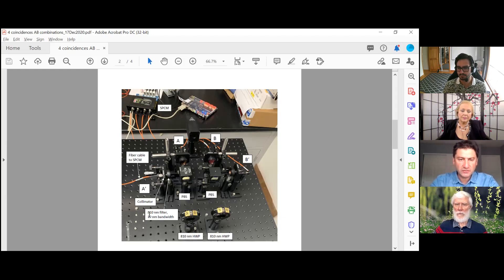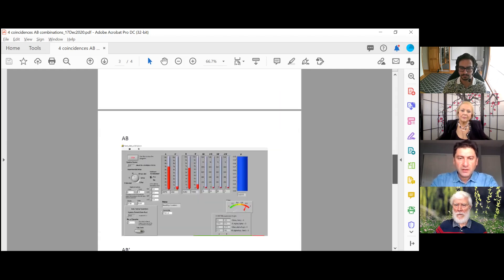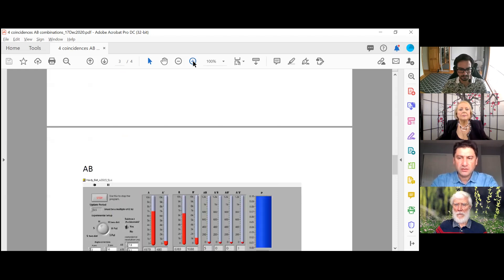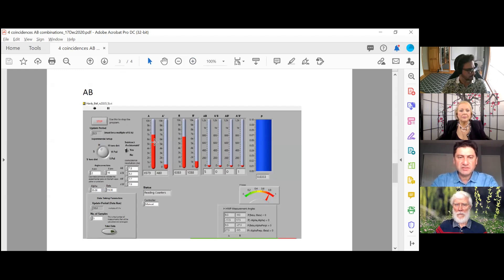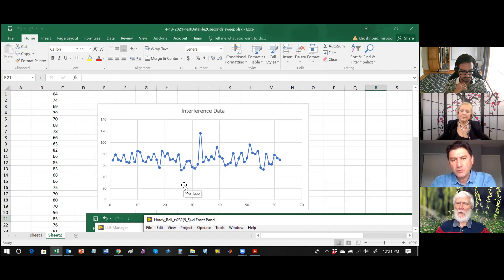Physics Experiments Update May 2021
Dr Farbod Khoshnoud, Tom Campbell, and David Chartrand  discuss the latest work being done at the lab! Tom's experiments are variations of the classic Double Slit Experiment.

Special announcement: Dr Farbod Khoshnoud (Cal Poly Pomona) has organized a Quantum Engineering Workshop featuring distinguished speakers from the top universities around the world.

There are only a few tickets left through Eventbrite at the time of this post.

Tom Campbell's 501 c 3
The Center for the Unification of Science and Consciousness